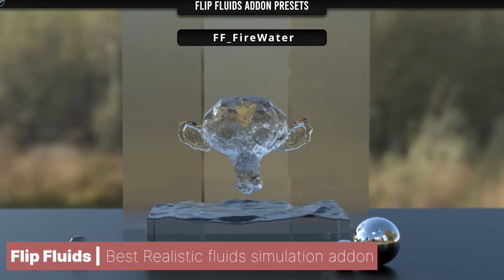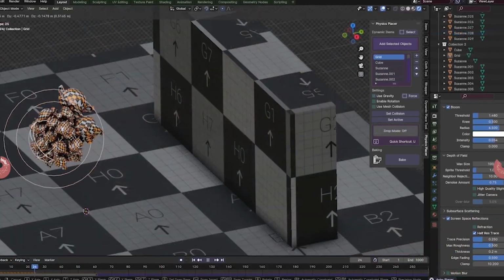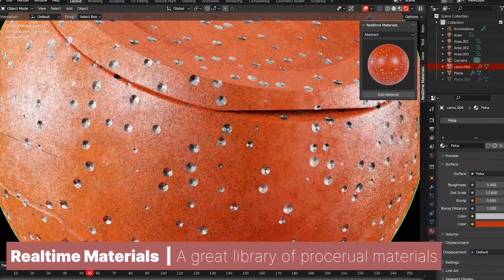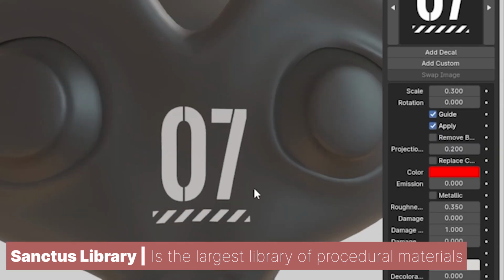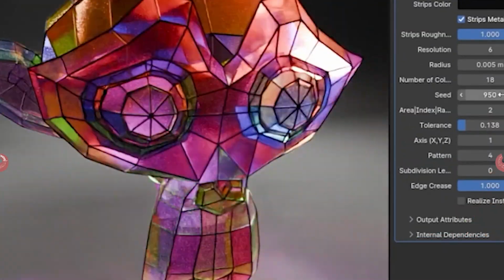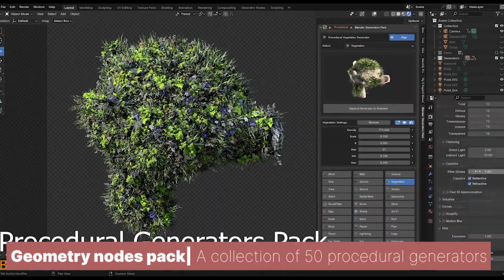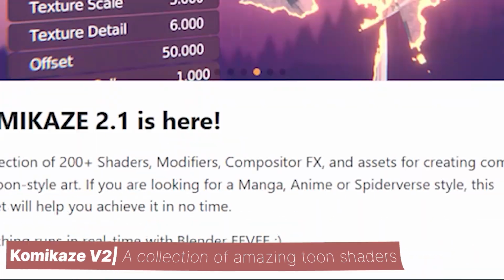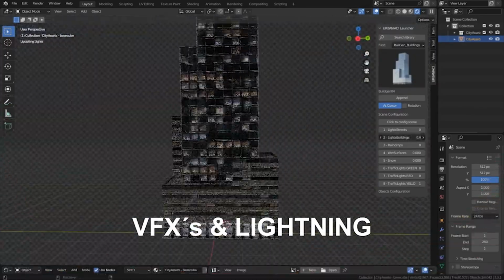20 Timeless Blender Addons Pros use